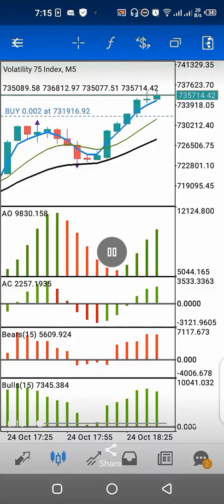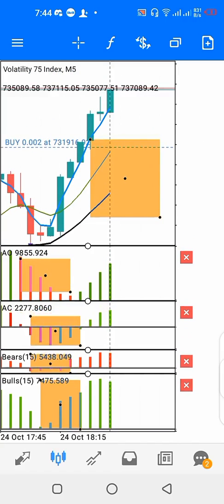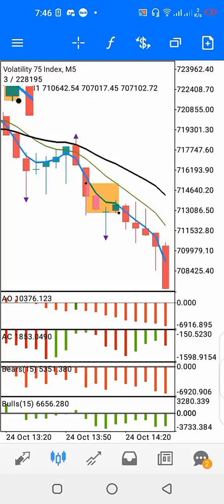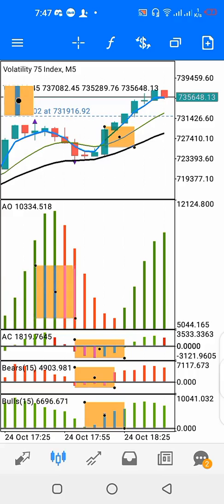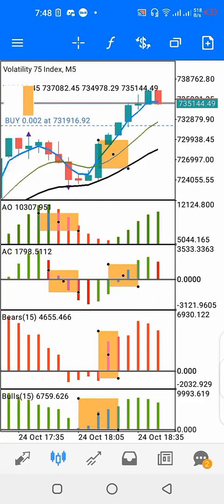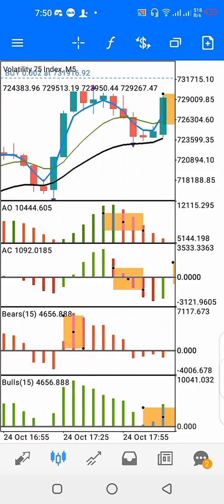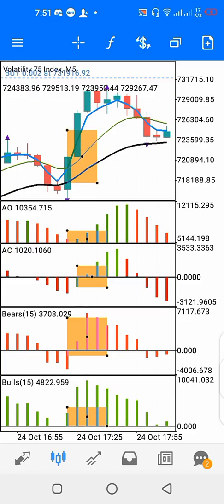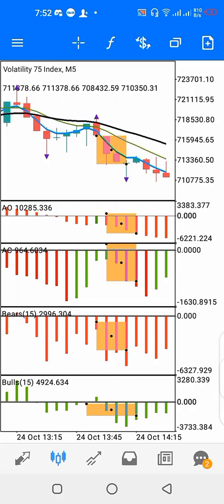**Volatility 75 Index Cruise Profit Scalper (Part 10) Audio